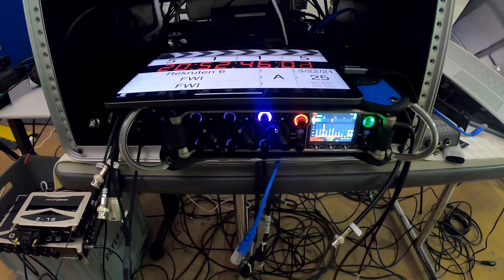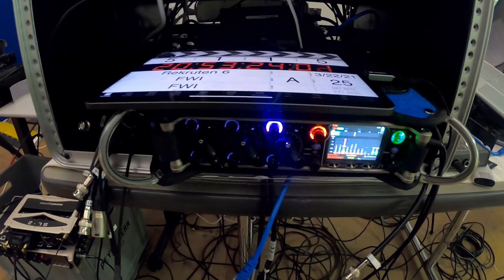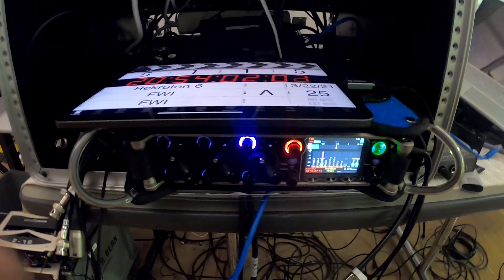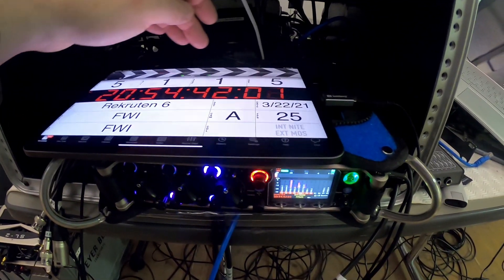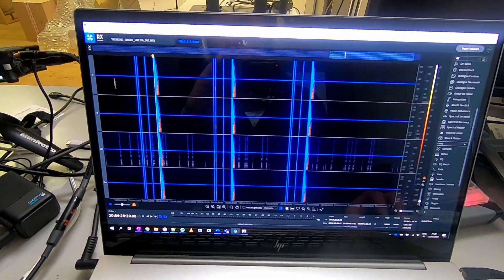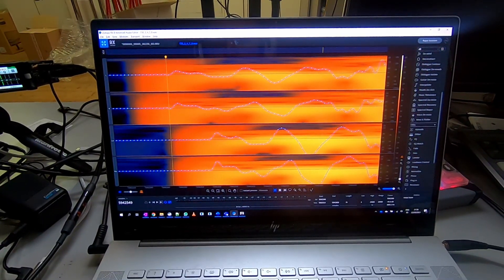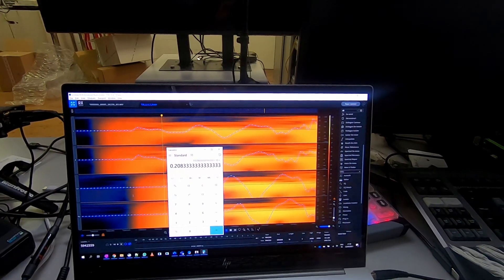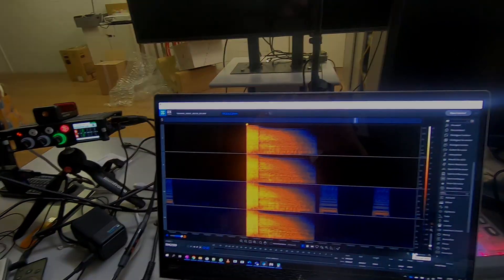Measuring latency difference between an Audinate Dante digital AES and analogue output adapter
In this video I am going to measure the difference in delay between an Audinate Dante digital AES adapter and an Audinate analog output adapter. Both input adapters are connected to a Sound Devices 833: Channel 1/2 AES and channel 5/6 line level. The sound is taken from a tablet which is connected to an Audinate Dante USB adapter which sends the audio to both the AES and the analogue adapters. On the 833 only MixAssist, Compressor and Limiter are active on the channels. Of course, this is not a scientific measurement, but at least gives a real-world impression of if and how much both input methods differ.

00:00 - Start
00:03 - Introduction
01:38 - Recording with both adapters
02:21 - Comparing the wave forms and delay of both adapters in RX8
04:02 - Comparing the sound floor / ground noise of both adapters in RX8

The reason for this video was a question I had on a video from Curtis Judd on Dante and his reply.

Gear used:
The first part of the audio was recorded on a Sound Devices 833 and the second part was recorded on a Sound Devices MixPre-3 II; both via a Remote Audio HN7506 headset. Post-processing was done with RX8. The video was recorded with a GoPro Hero 7 Black.